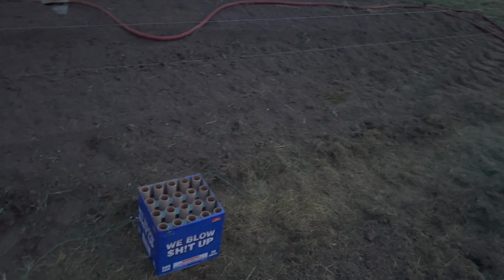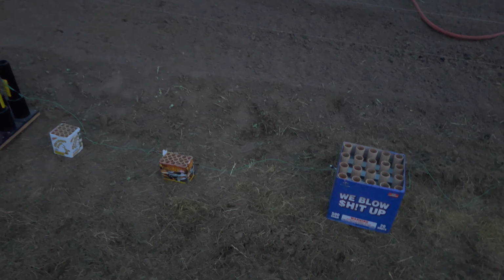Happy 4th of July 2023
Happy 4th of July everyone! All 9 3/4 fingers still accounted for!